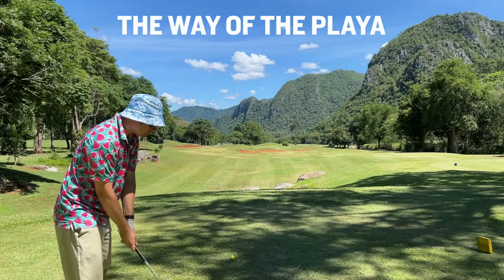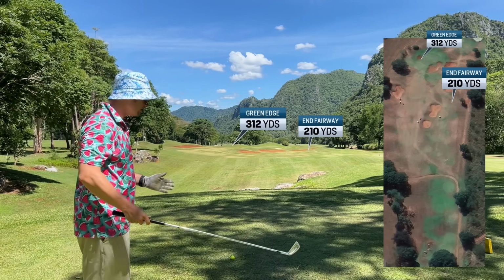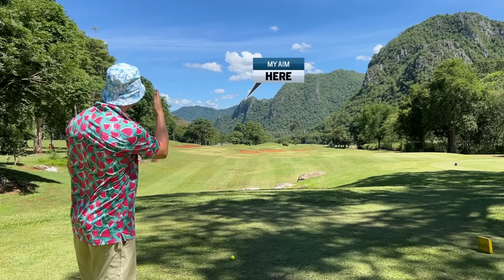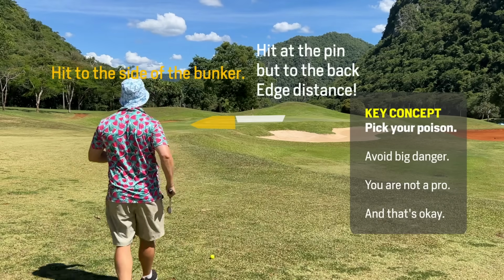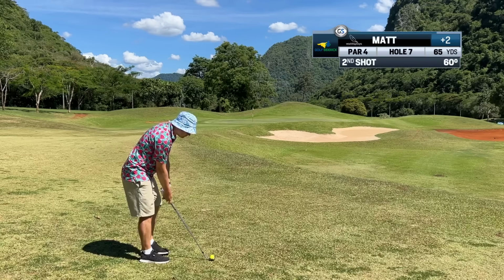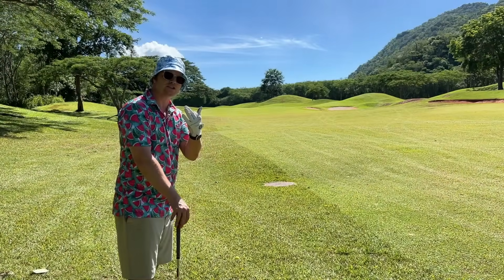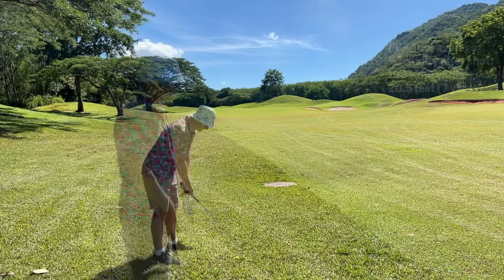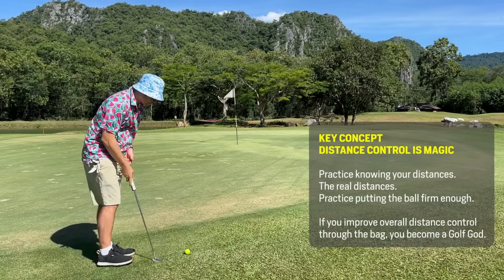If You Play Like Me, You Will be Free